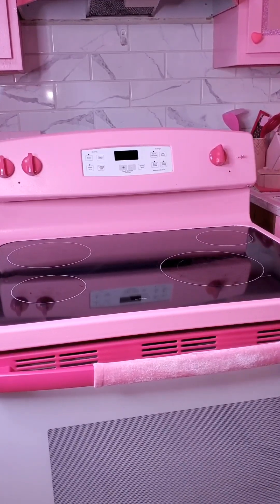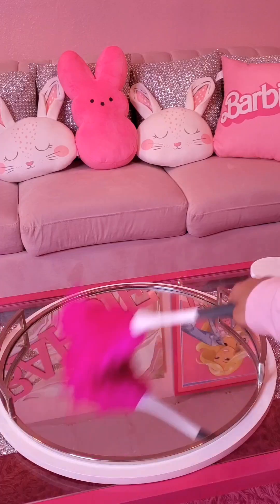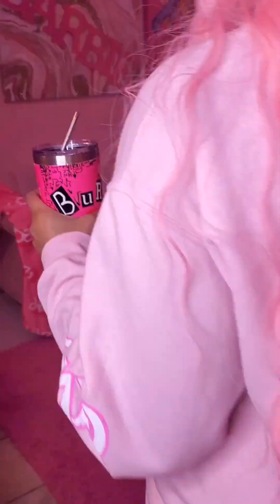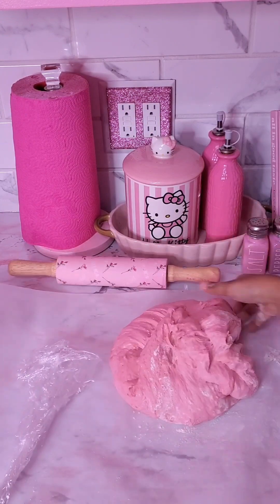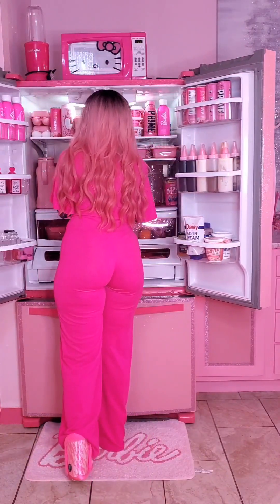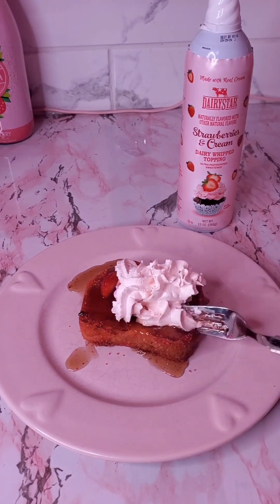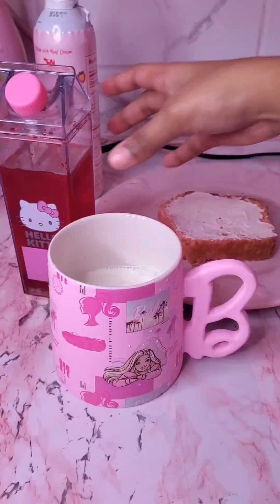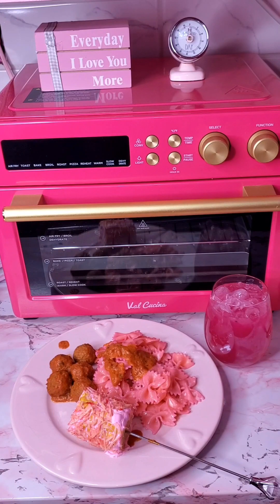PINK TIKTOKS (LAST WEEK RECAP)💕💕